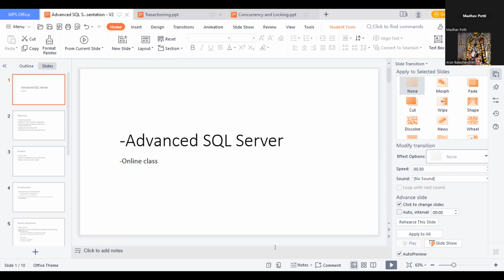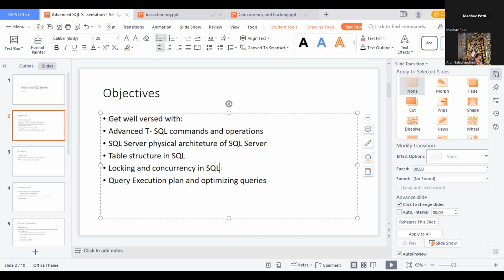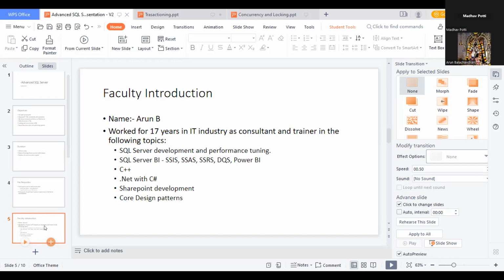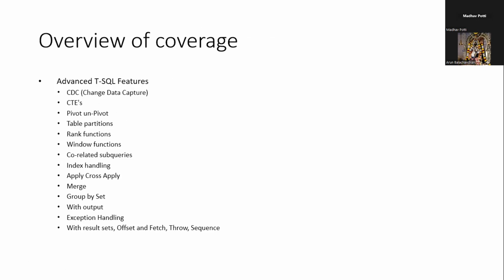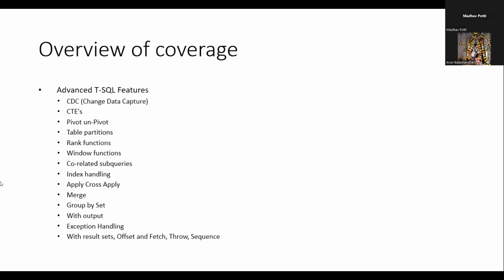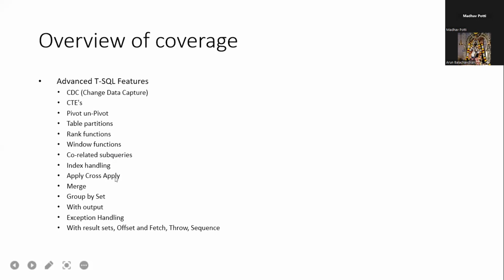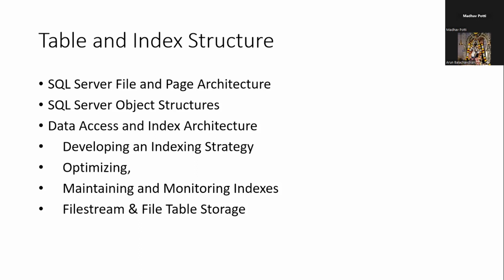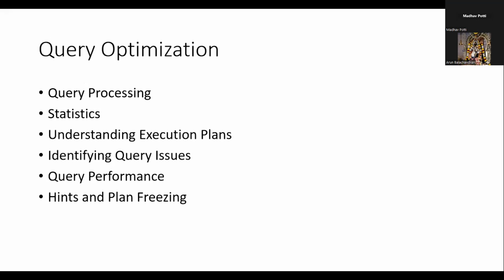Advanced SQL and Performance Tuning Demo Part1 | Bhaskar Jogi | Go Online Trainings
Advanced SQL and Performance Tuning Demo Part1 | Bhaskar Jogi | Go Online Trainings | 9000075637